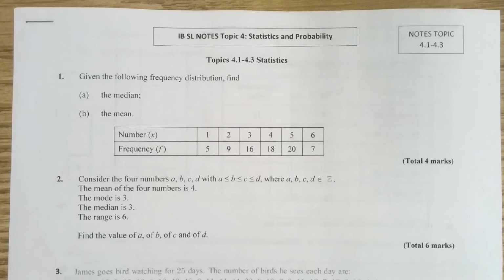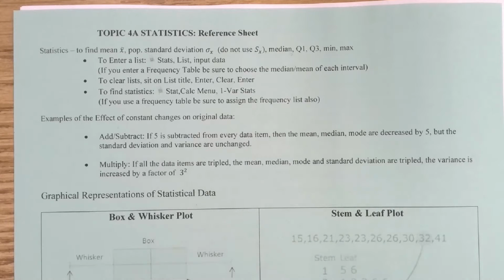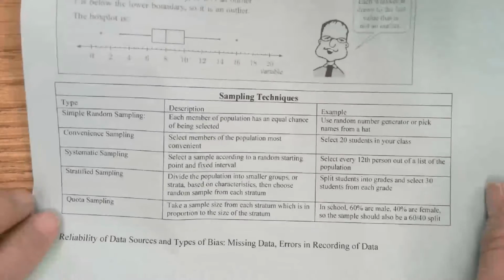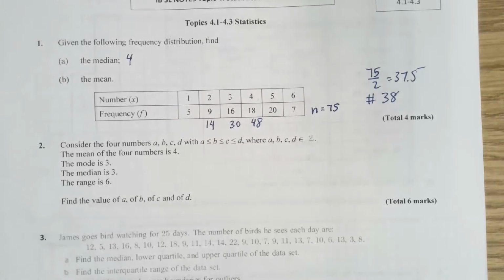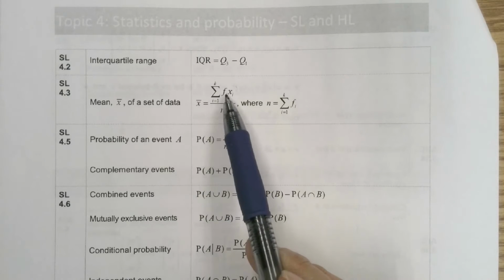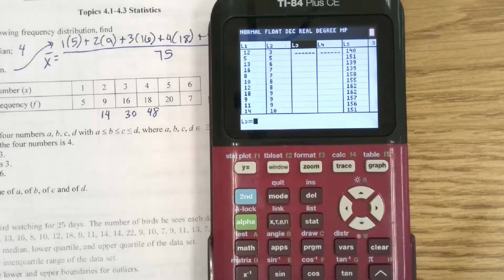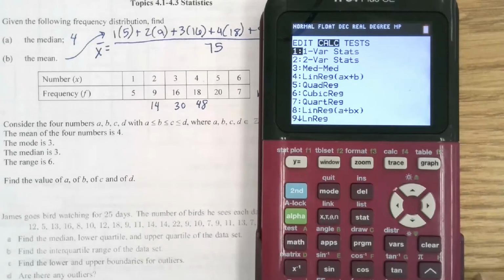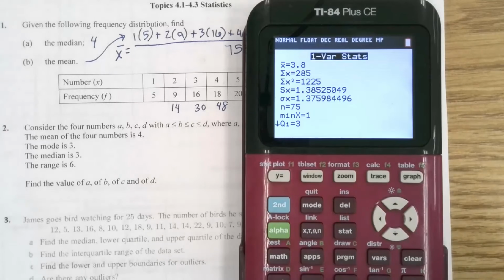Topic 4 Statistics: Mean Median Mode